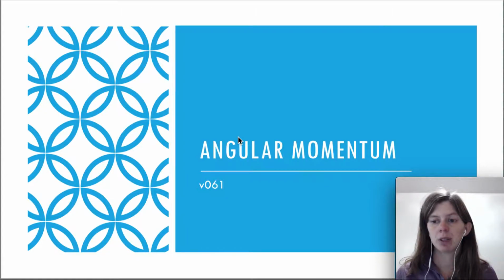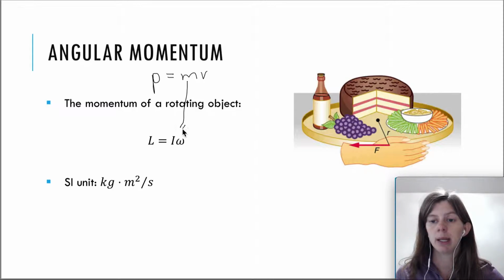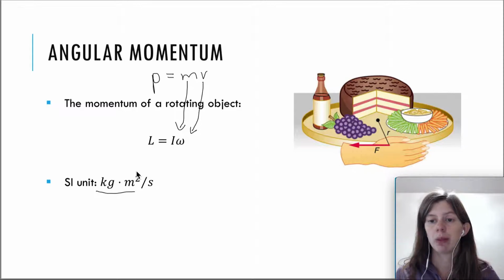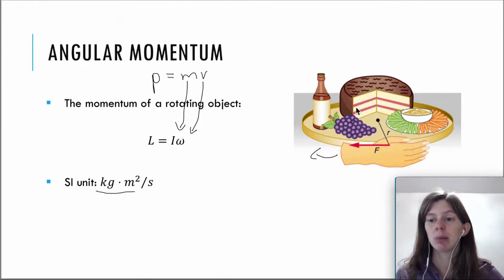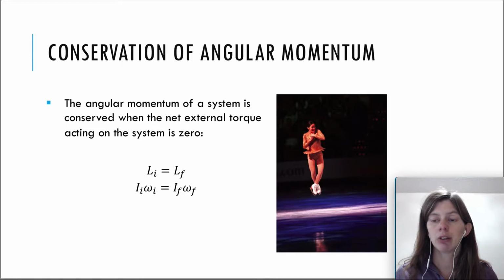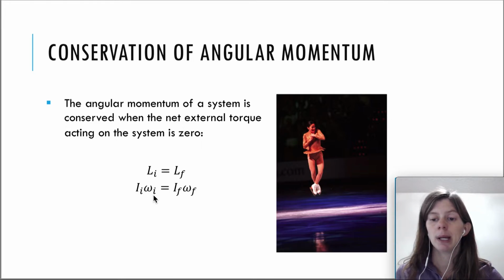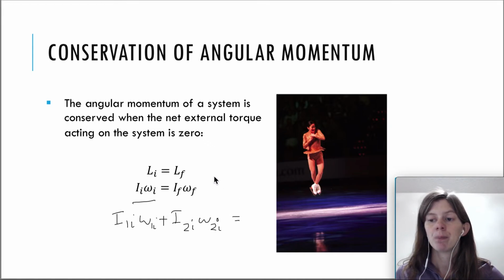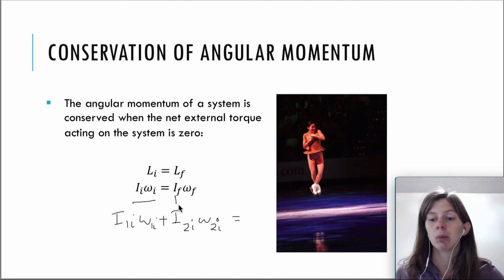v061a angular momentum